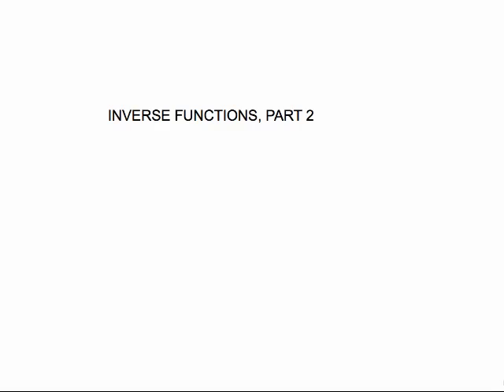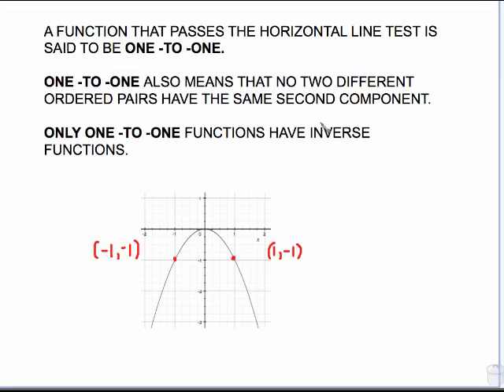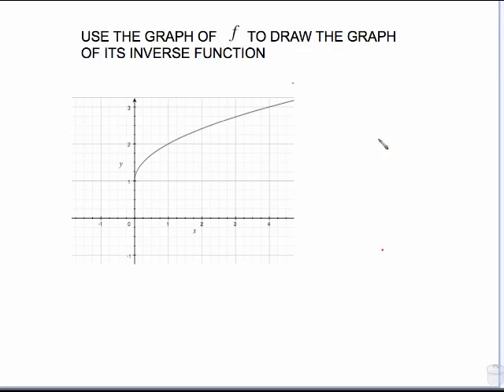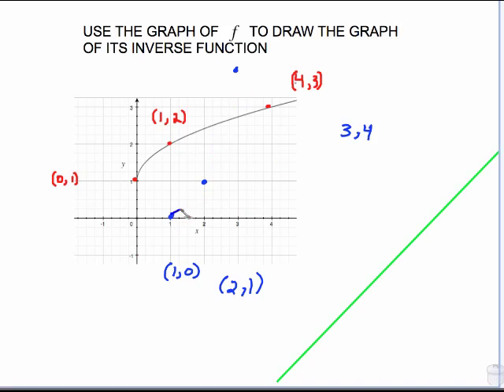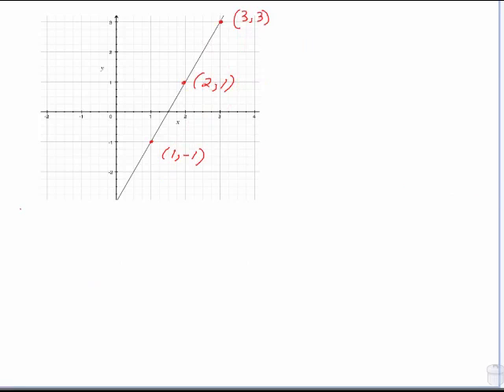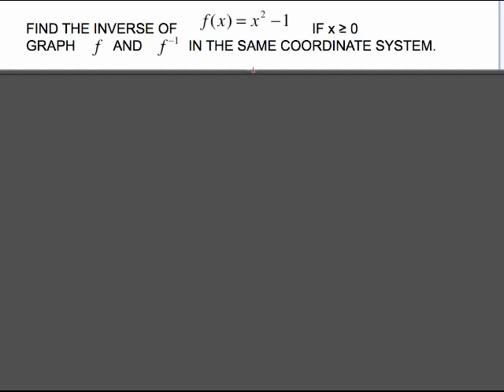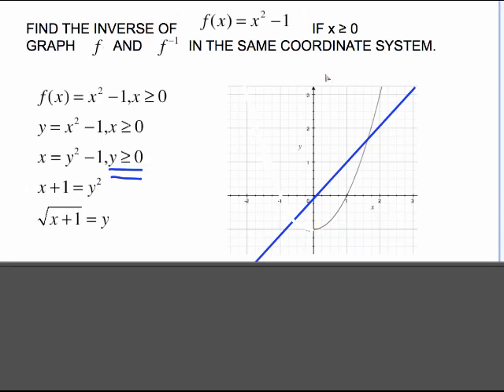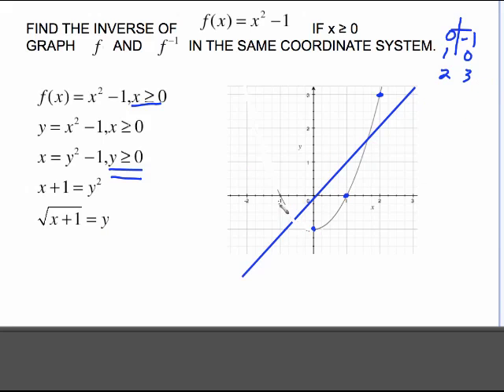MAC 1105 INVERSE FUNCTIONS PART 2.mp4